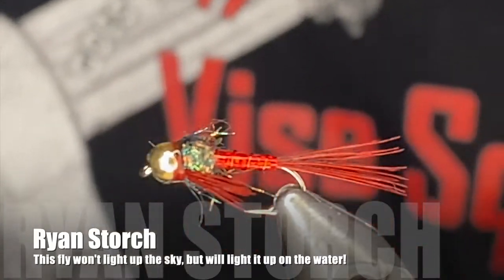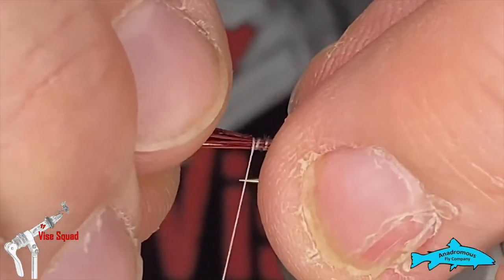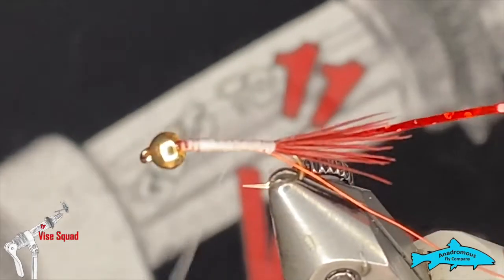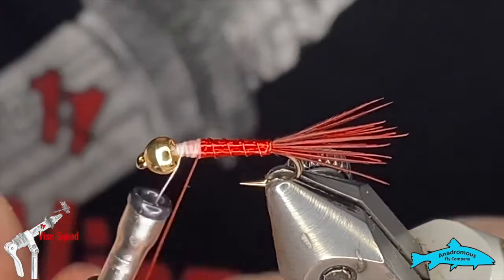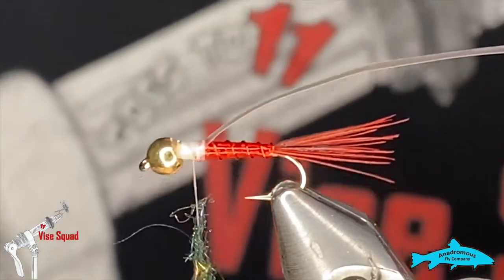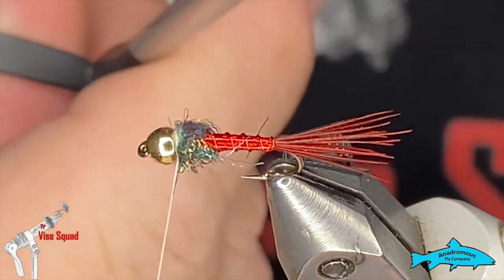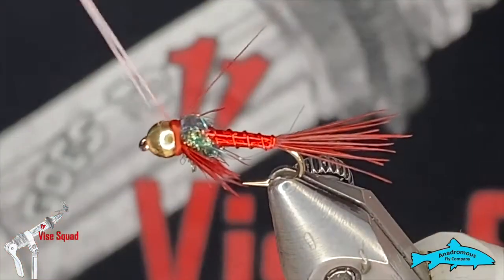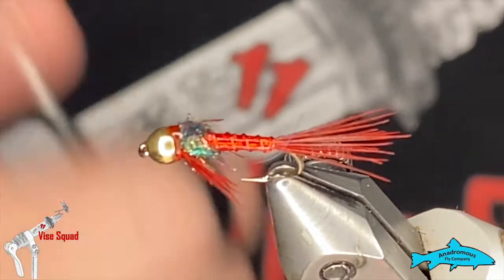Fly Tying Tutorial | Red Lightning Bug Fly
Welcome back to the Vise Squad, where we teach you how to tie flies from Beginner skill level to advanced fly tying.  In this segment, Ryan Storch is going to teach you how to tie a Red Lightning Bug.

Recipe:
Size 12 - 1xl standard nymph hook
1/8 gold tungsten bead
70d white UTC
Red pheasant tail
Medium red holo tinsel
Small red ultra wire
Peacock prism dubbing
Pearl Mylar
Red marker
Bone dry

YouTube Code: WXEWZFIOQMKUIKM0